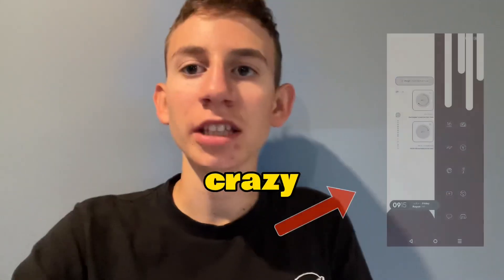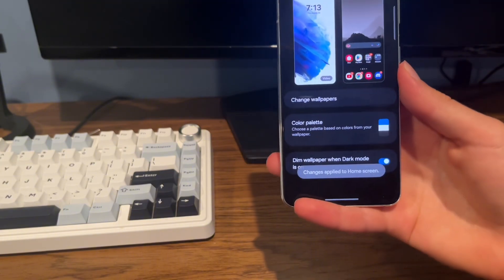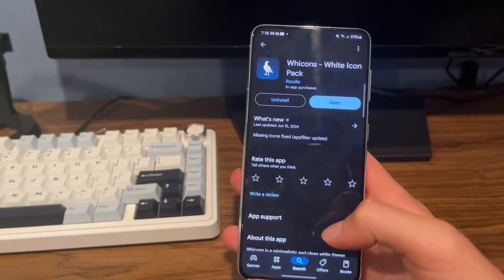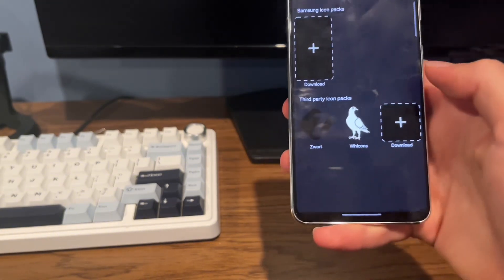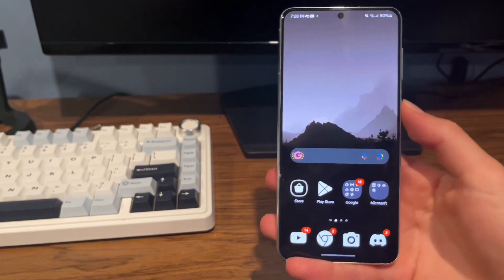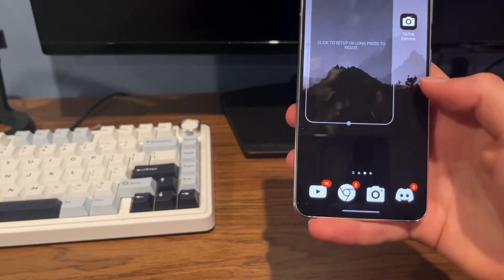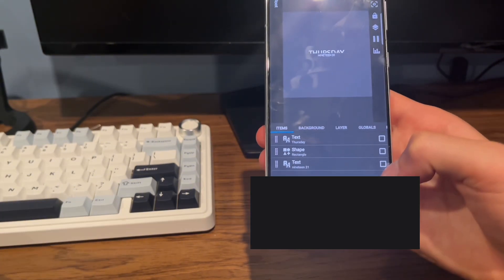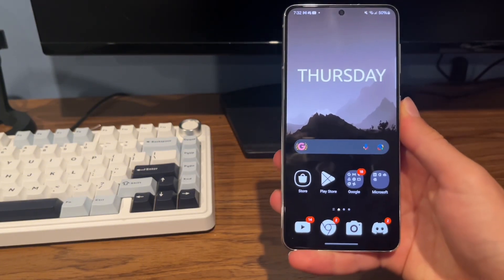How to customize your Android Phone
Keep in mind this tutorial is for Samsung phones
All the apps that you need are linked below